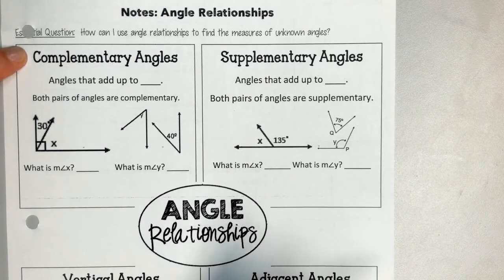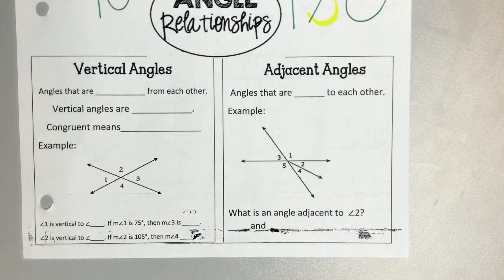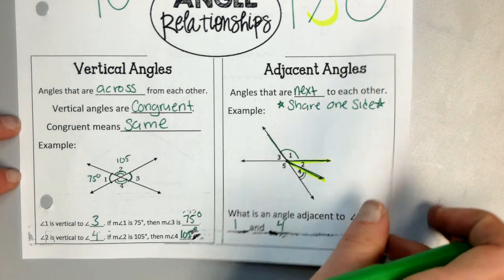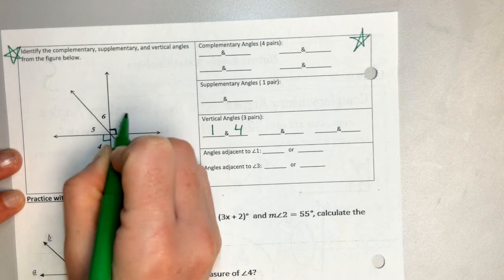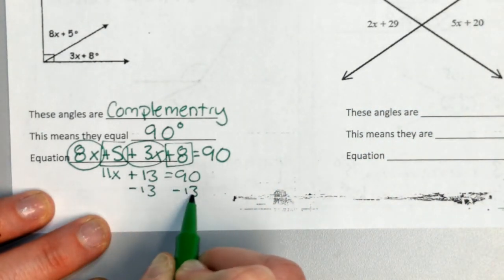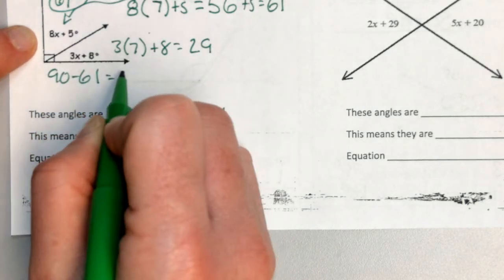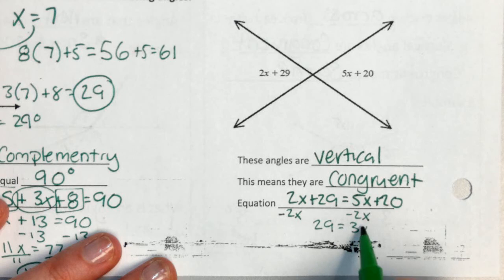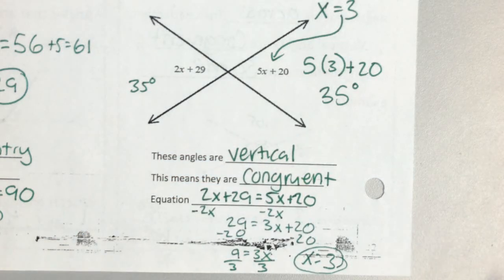Notes: Angle Relationships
complementary, supplementary, vertical, adjacent